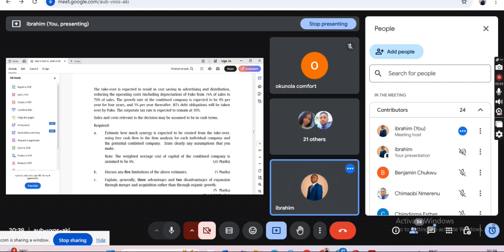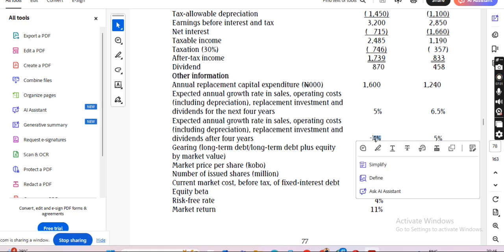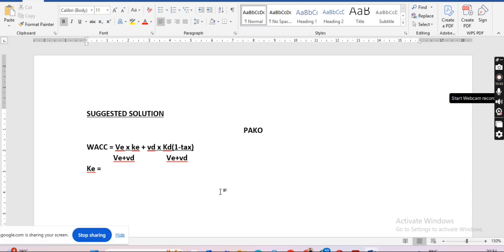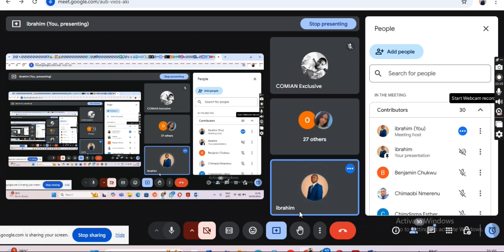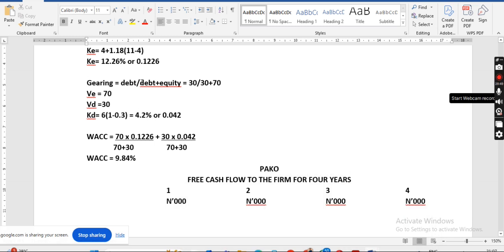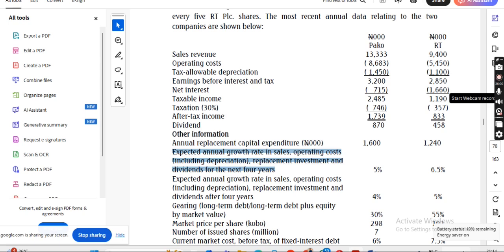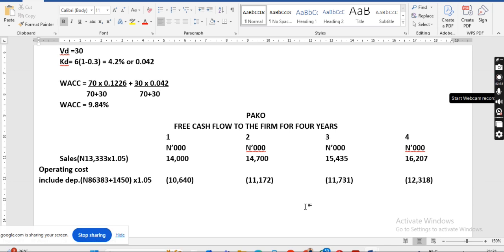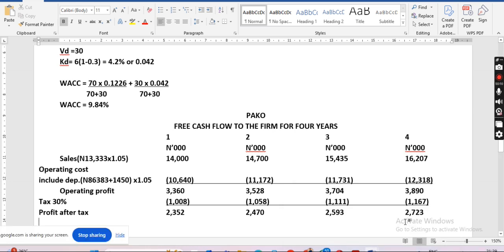MERGERS & ACQUISTIONS: ICAN MAY 2019 (SFM)|PART 1